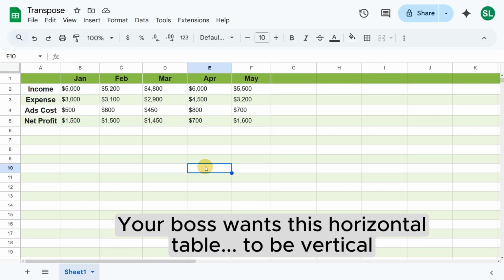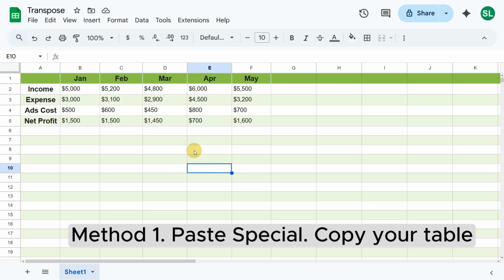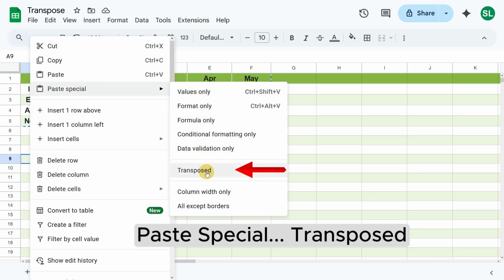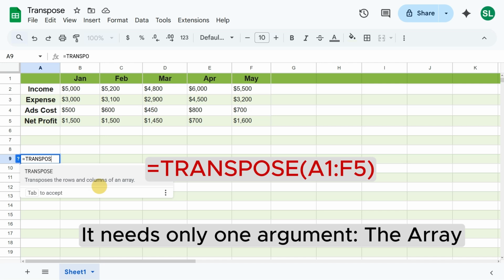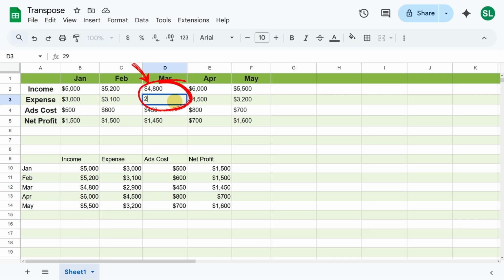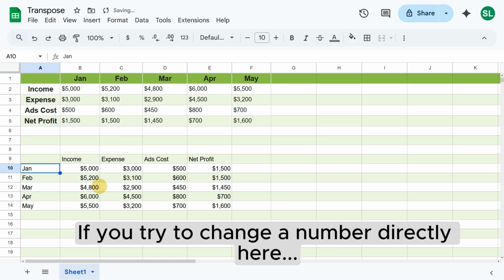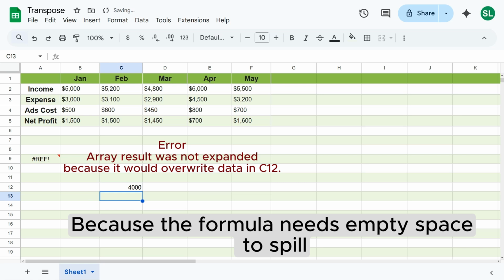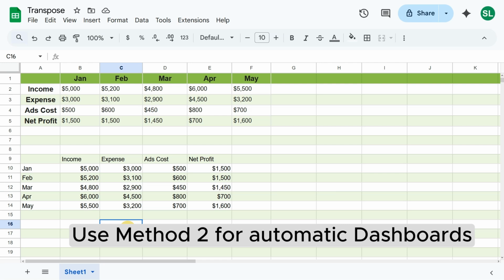How to FLIP YOUR DATA in Seconds (TRANSPOSE Formula Hack)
Need to rotate your table from Horizontal to Vertical? 🔄 Stop re-typing or copy-pasting manually! Learn how to use the TRANSPOSE function to flip your data instantly.

In this video, you will learn:
✅ How to use the =TRANSPOSE() formula.
✅ How to flip your data without breaking formulas.
✅ Why this is faster than the "Paste Special" method.

📋 THE FORMULA:
=TRANSPOSE(A1:F5)
(Where A1:F5 is the range you want to rotate)

It makes your reports flexible and saves you hours of boring manual work. 🚀